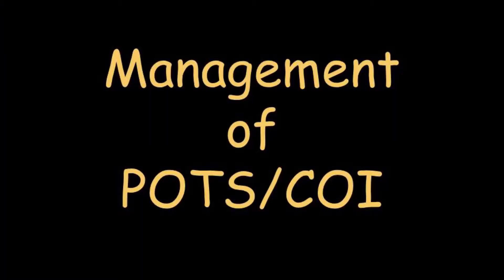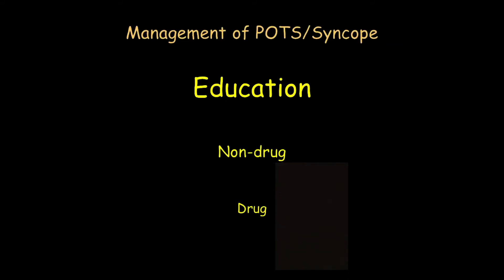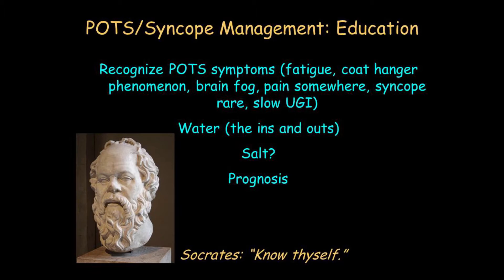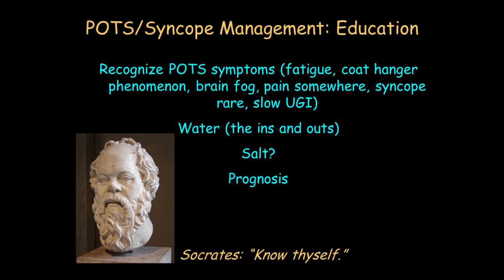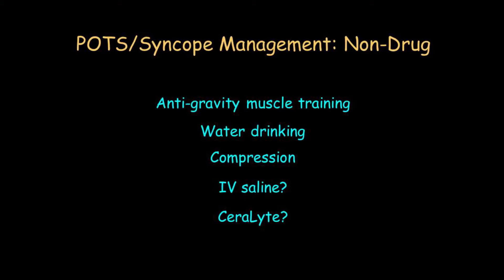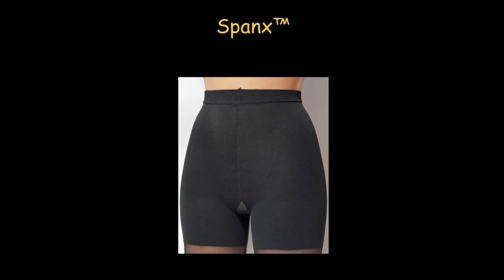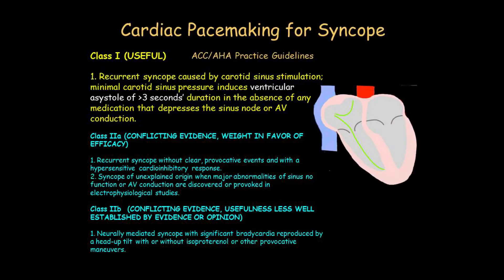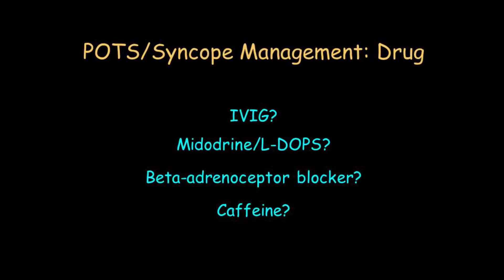Management of POTS: Syncope (22 of 24)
In this video Dr. Goldstein discusses ways to manage the patient with chronic orthostatic intolerance commonly seen in POTS and Syncope patients.